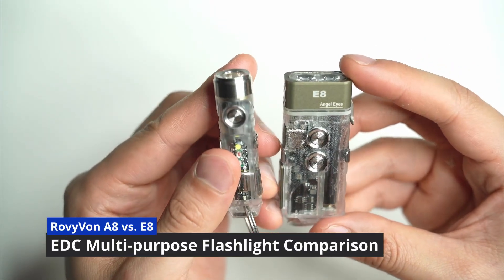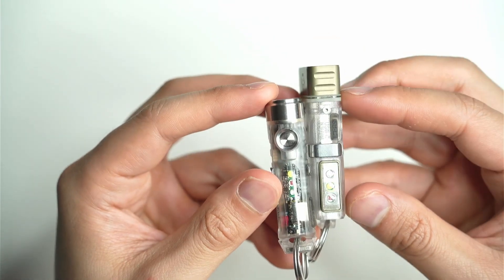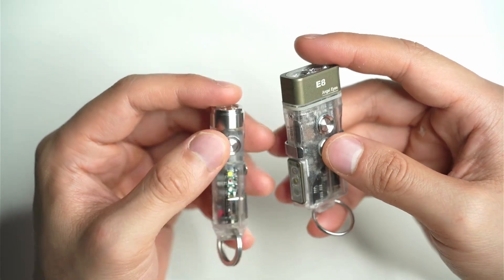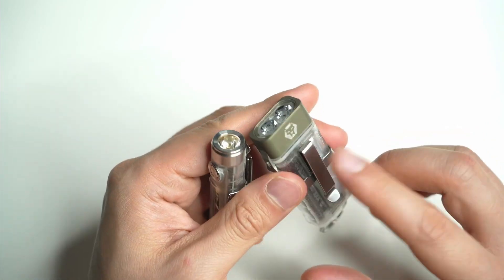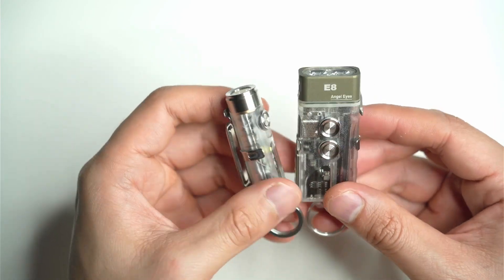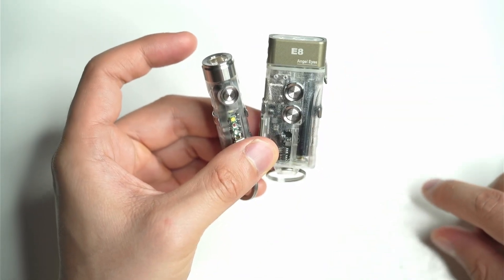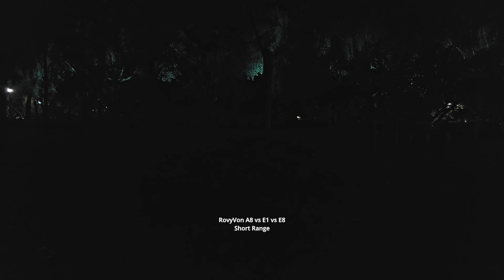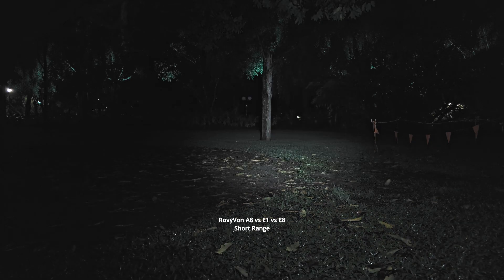RovyVon E8 vs. A8: Which One Should You Buy?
I compare the RovyVon E8 and the A8.